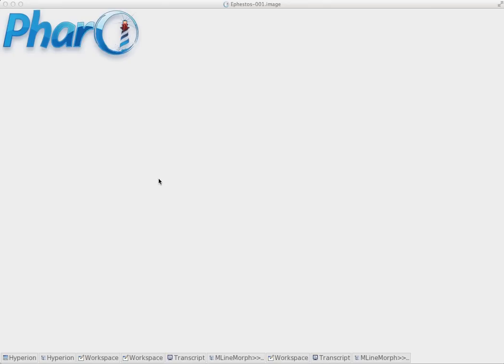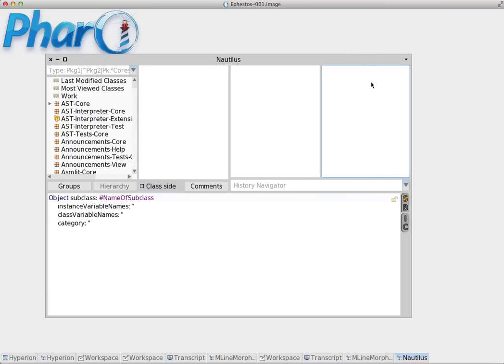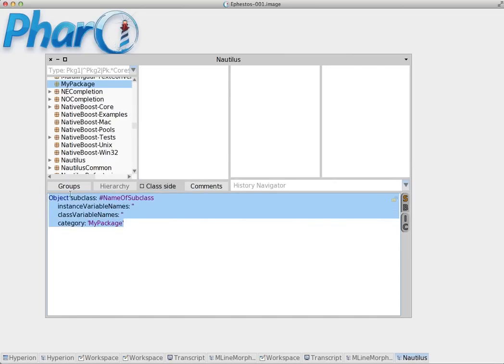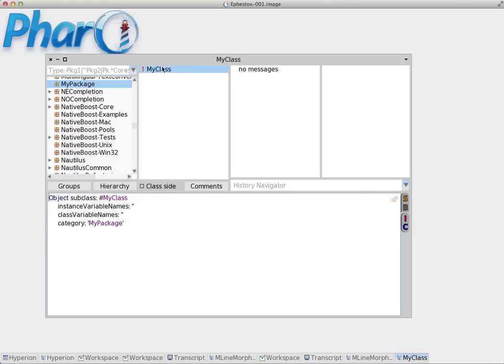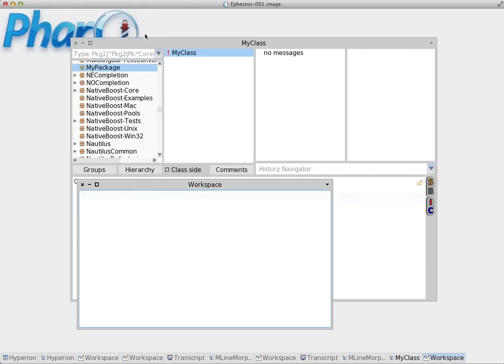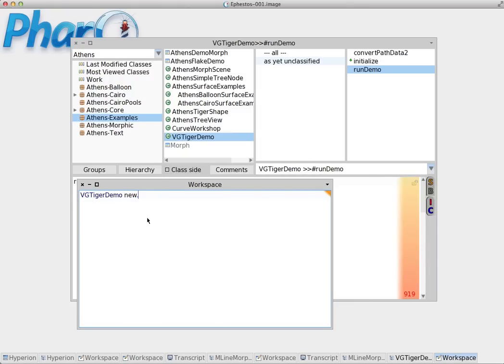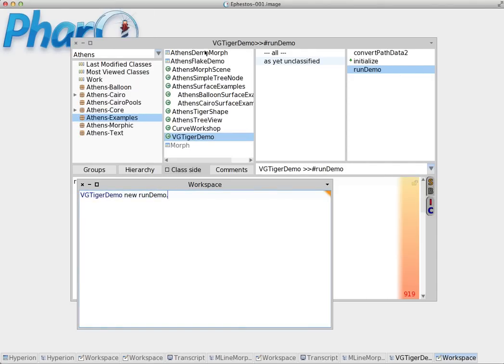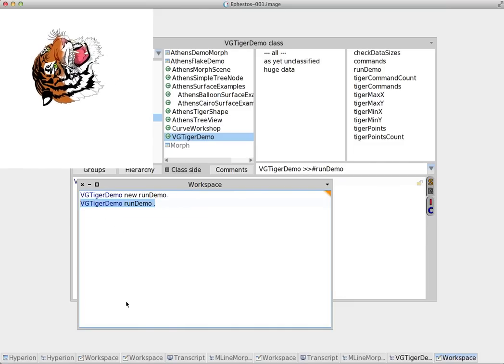Create a Class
Here I show the process of creating a Class using the System Browser.